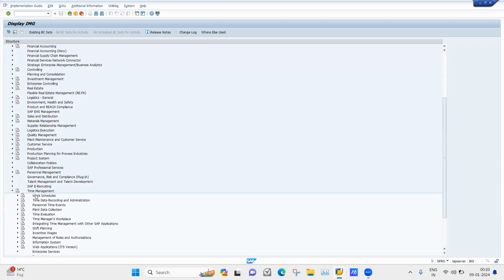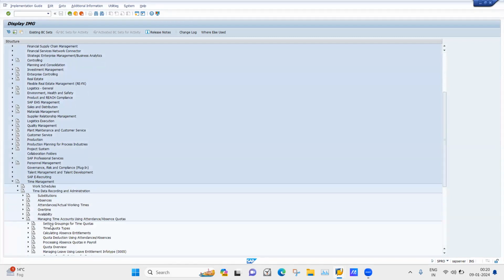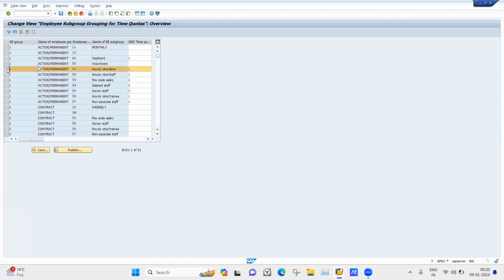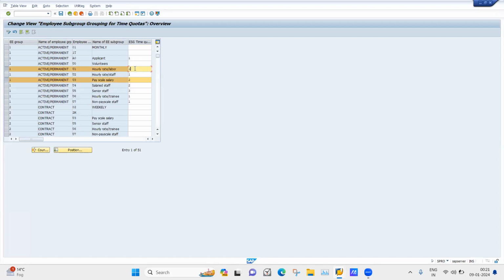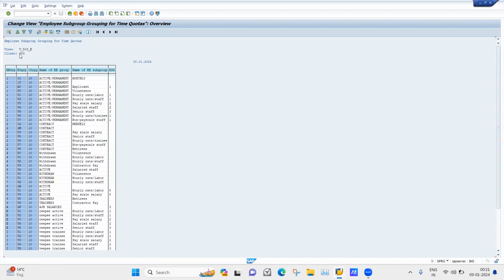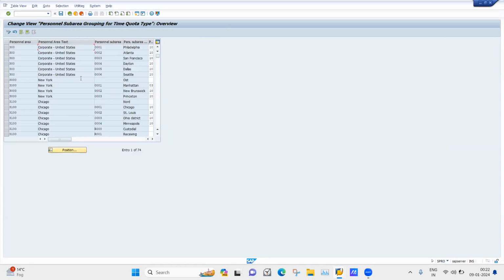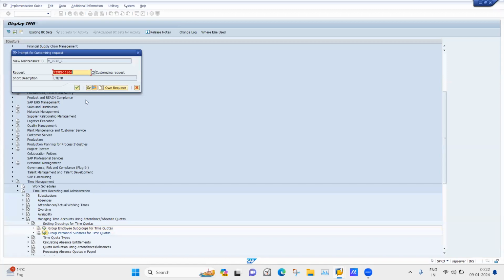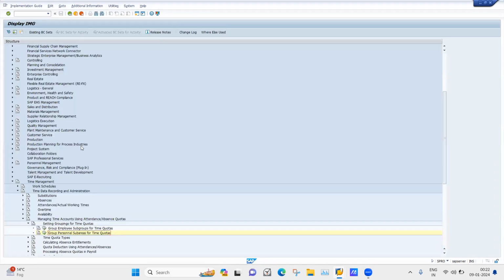Setting Groupings for Time Quotas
Steps
1 SPRO
2 Time Mangement
3 Time Data Recording and Administration
4 Managing Time Accounts Using Attendance/Absence Quotas
5 Setting Groupings for Time Quotas
6 Group Employee Subgroups for Time Quotas
7 Group Personnel Subareas for Time Quotas